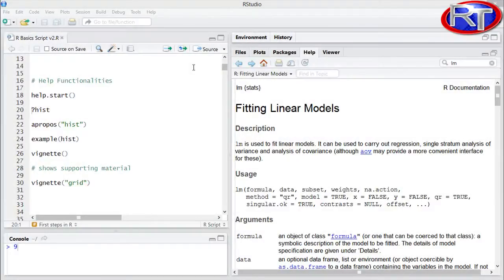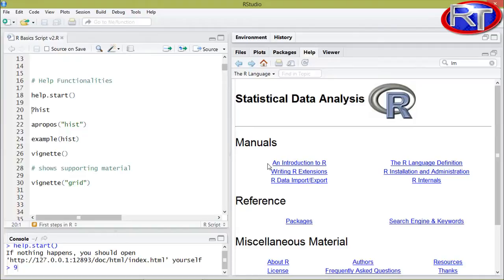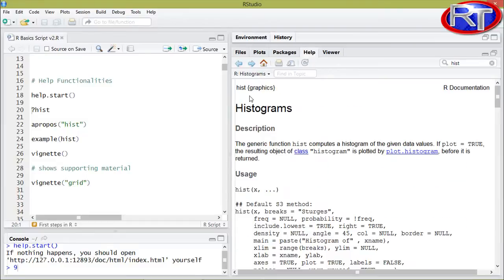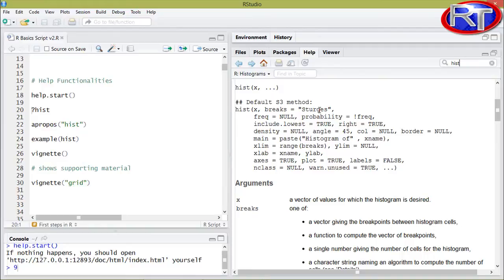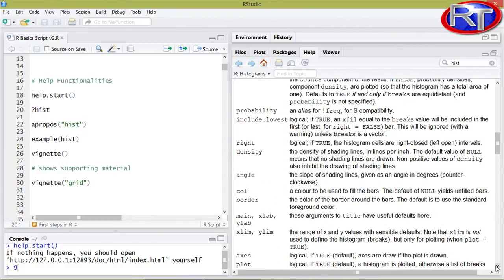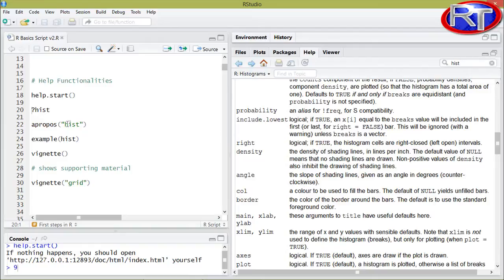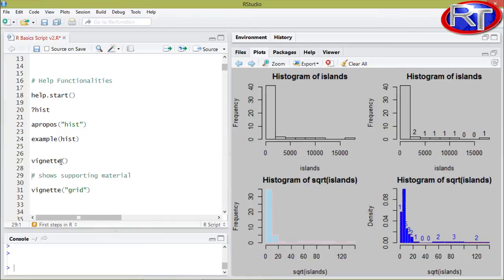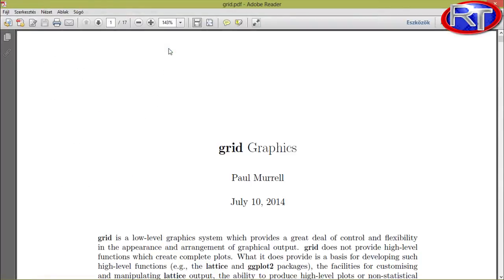Getting help in R by R-Tutorials.com